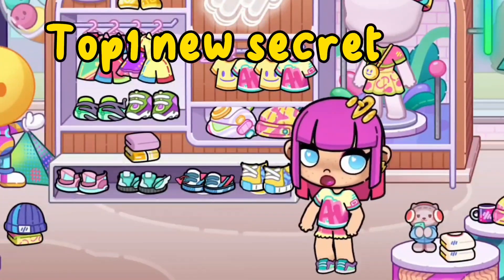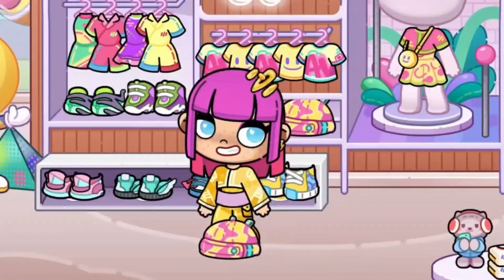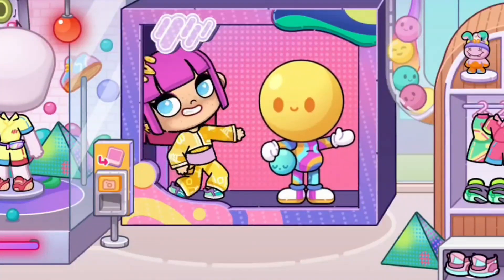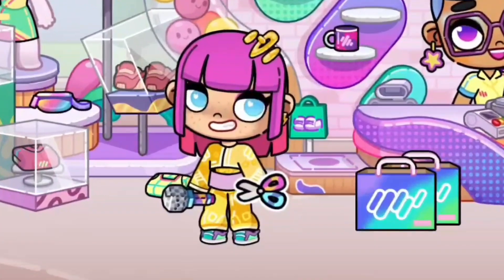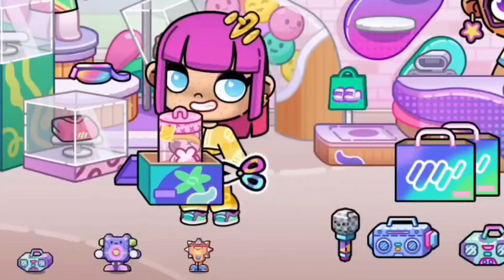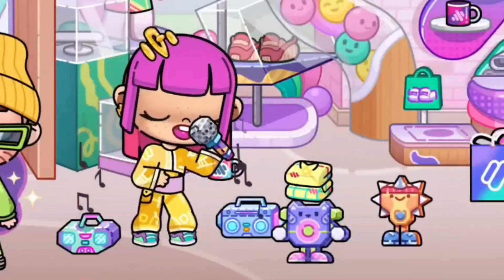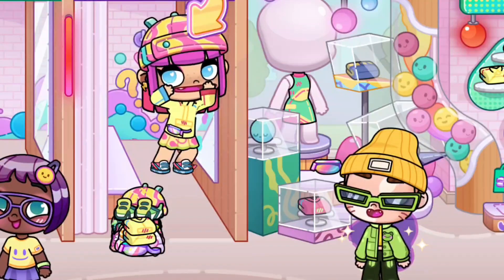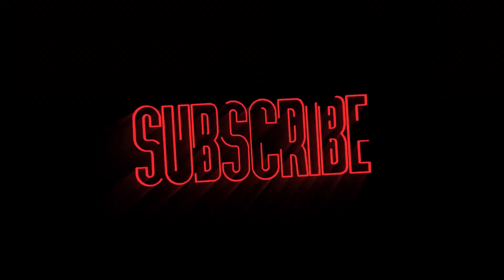THIS IS SOMETHING NEW IN AVATARWORLD ‖ ALL SECRET UNLOCKED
New update in AVATARWORLD NEW update
all secrets and hacks in Avatar WORLD

My goal is to reach 20,,000 sub

🦋 picsart
🦋capcut